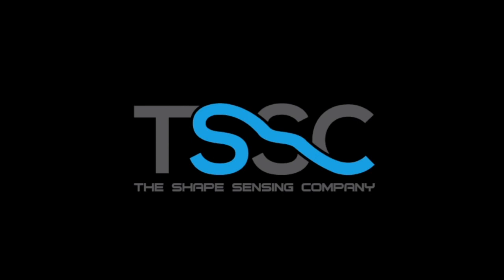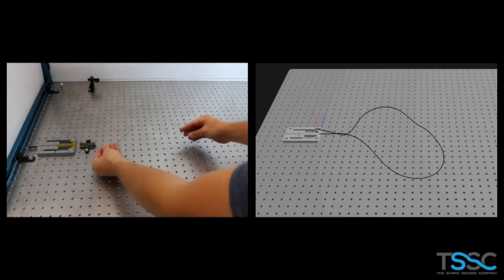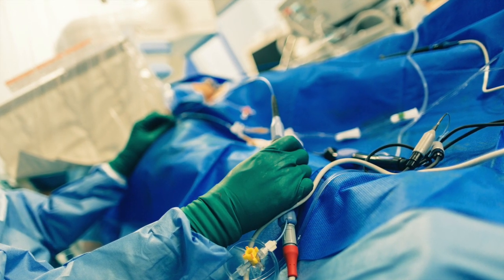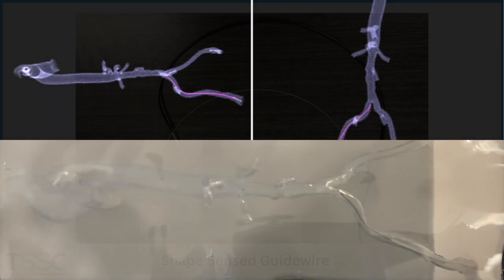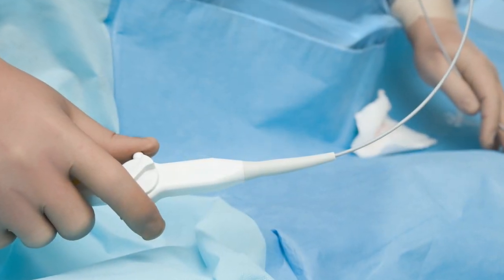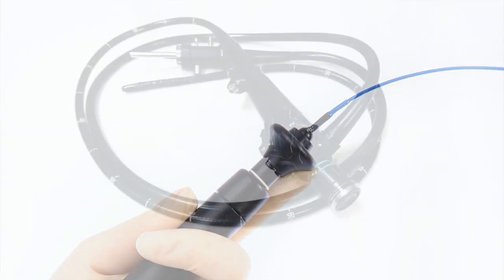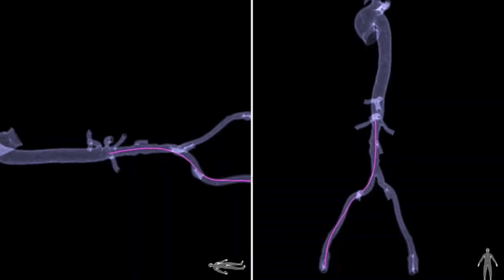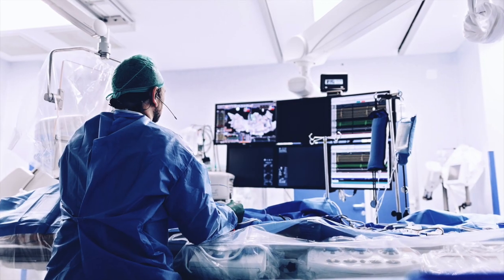3D Guidance Using Fiber Optic Shape Sensing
The Shape Sensing Company is developing a novel 3D guidance platform utilizing our proprietary fiber optic shape sensing technology. Physicians will be able to use our 3D guidance workstation and disposable guidewire to perform interventional procedures with higher precision and greatly reduced exposure to harmful x-ray radiation. Leading medical device manufacturers are also pursuing projects to implement our 3D guidance technology into their own systems. Fiber optic shape sensing represents the future of 3D guidance, and The Shape Sensing Company is excited to bring this groundbreaking technology to physicians around the world.